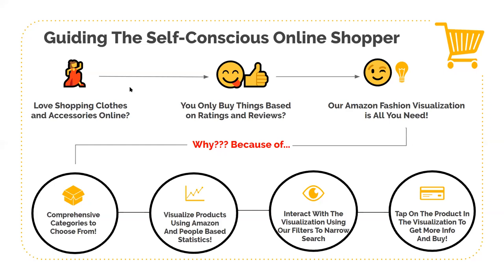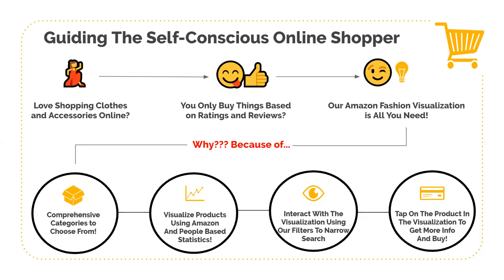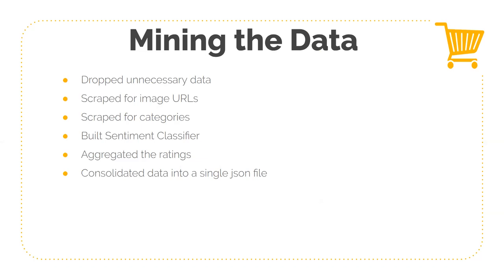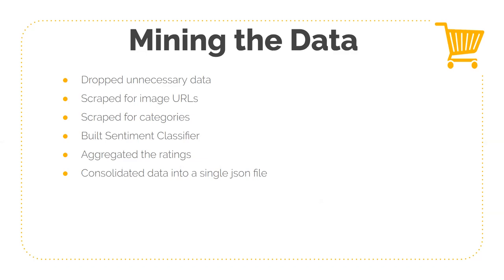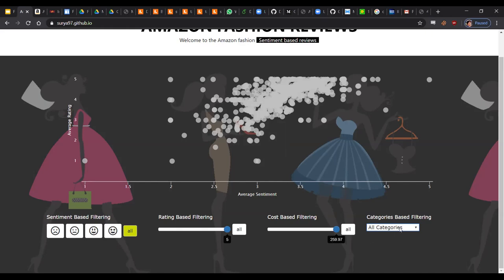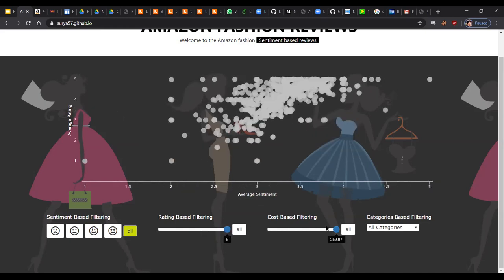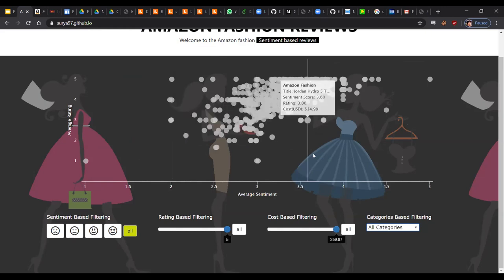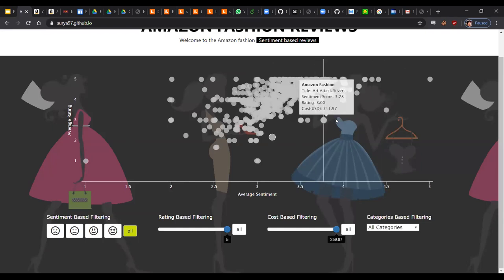Data Visualization CSE 578 Group-9 Final Project ASU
Final project presentation of the course Data Visualization CSE 576 at ASU by group 9